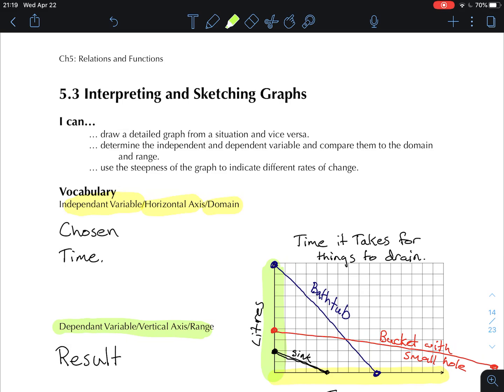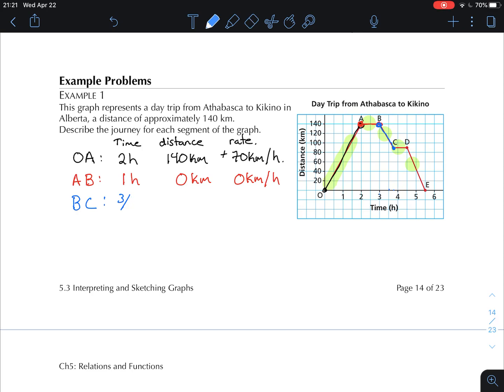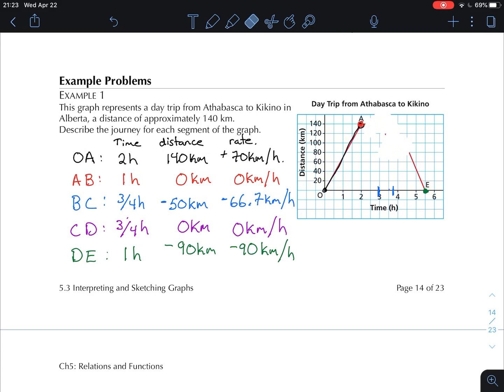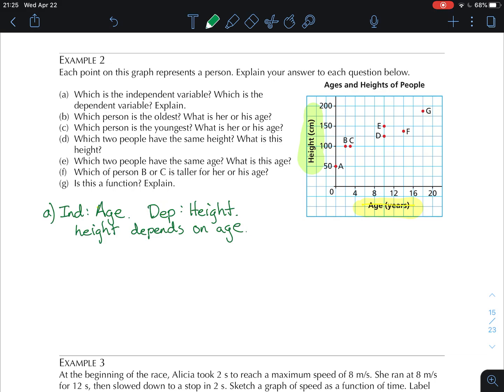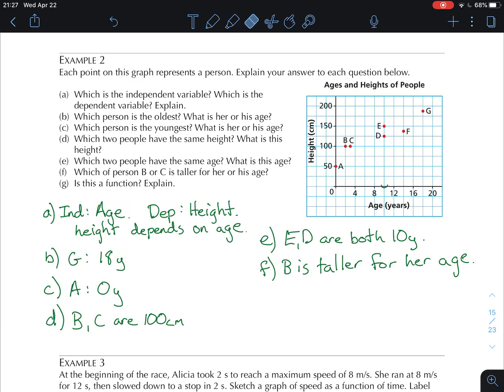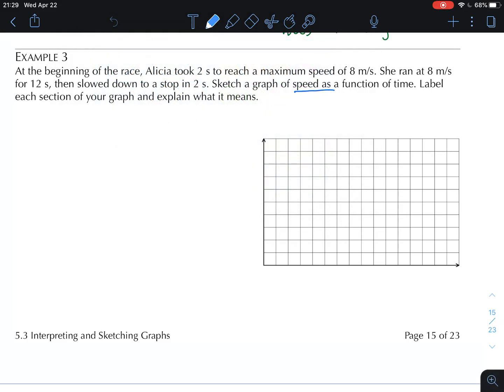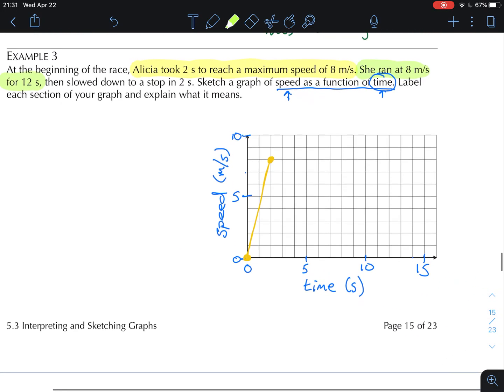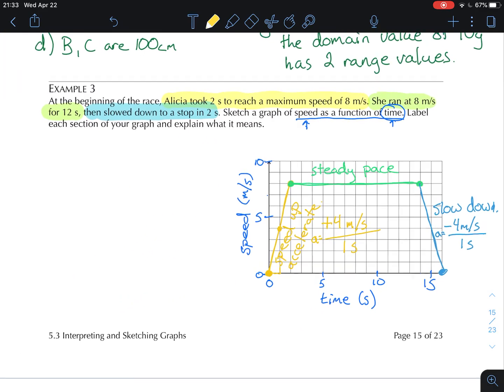FPC10 Ch5 5.3 Interpreting and Sketching Graphs Example Problems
In this video we will look at the example problems for section 5.3 Interpreting and Sketching Graphs.